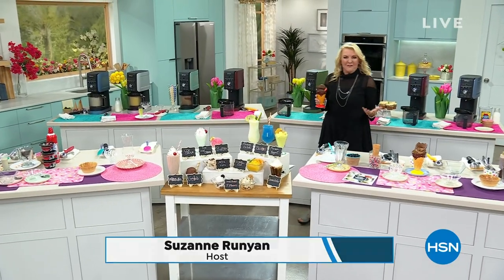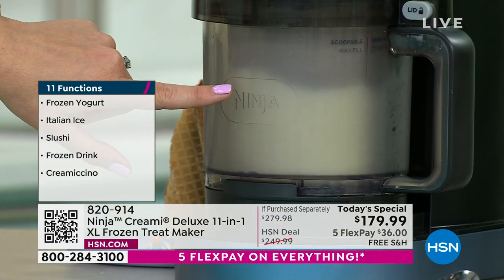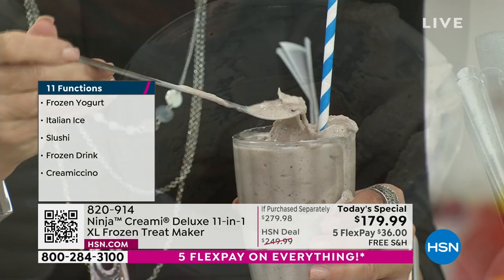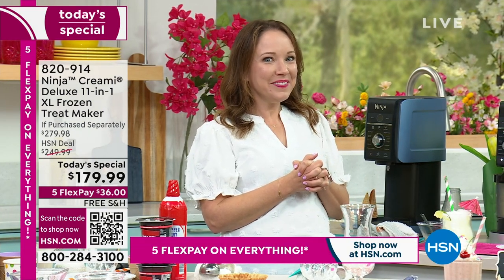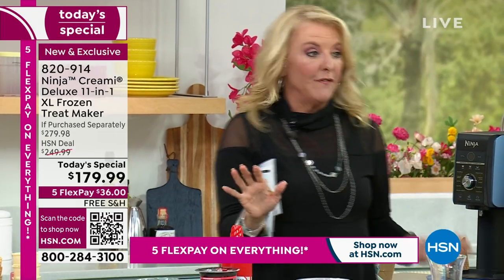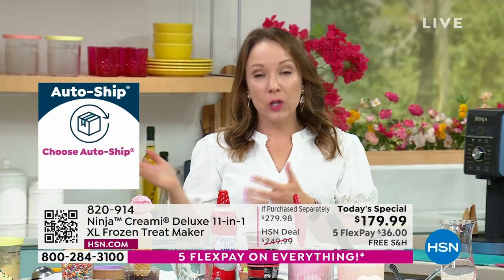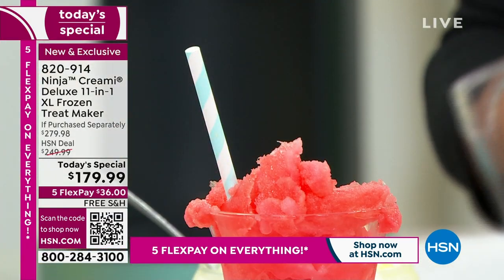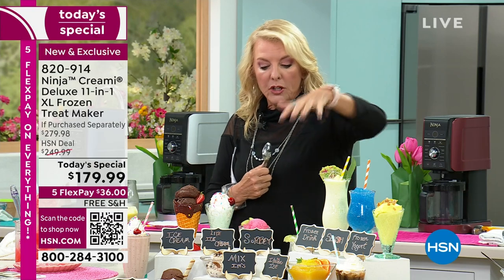HSN | Ninja Kitchen - Big Spring Sale 03.25.2023 - 09 PM